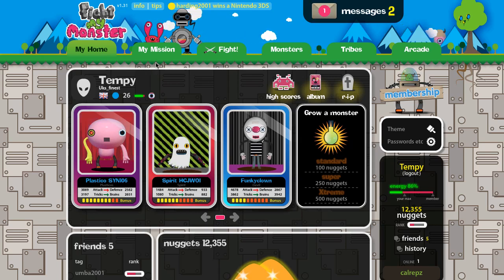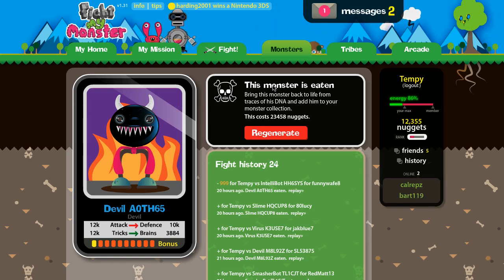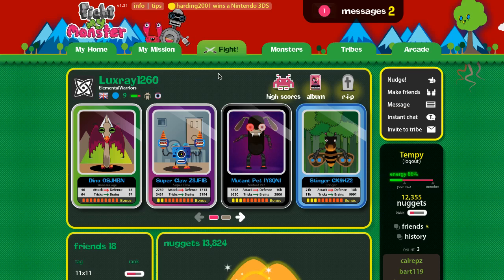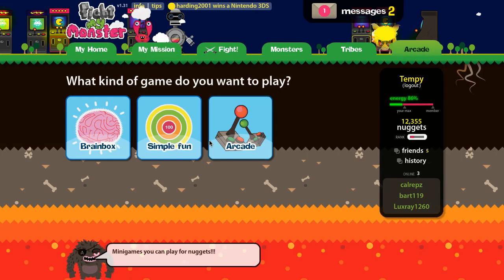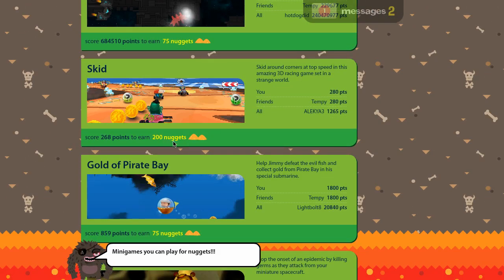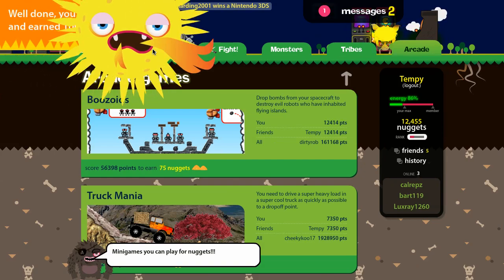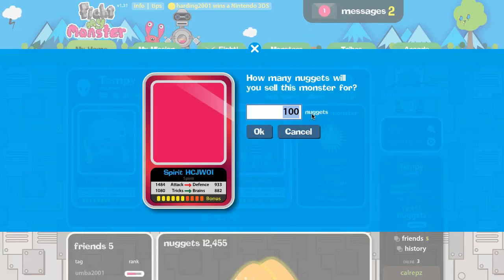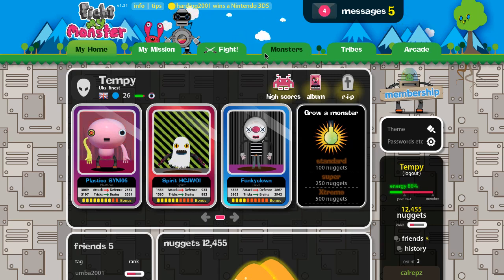Fight My Monster Making Nuggets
How to Make loads of Nuggets on FightMyMonster.com